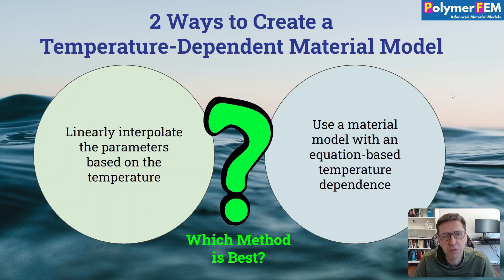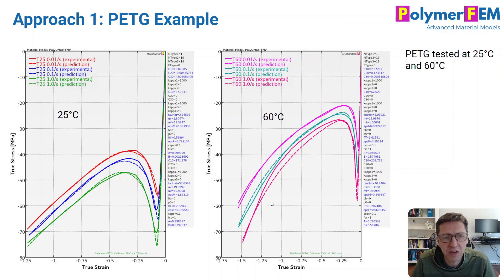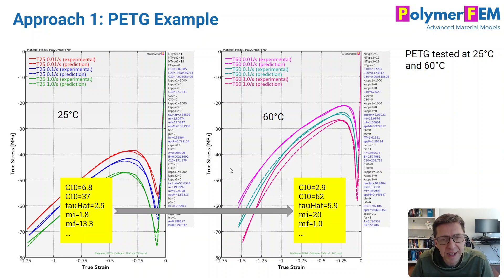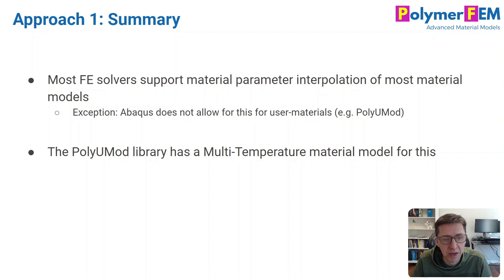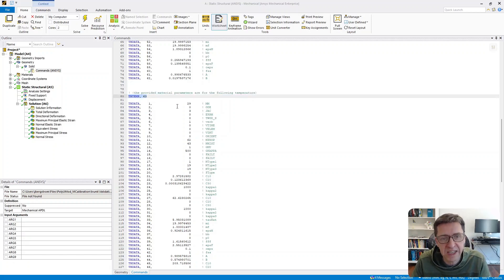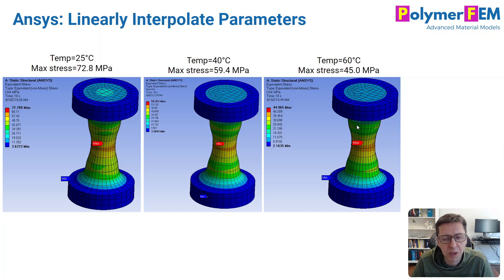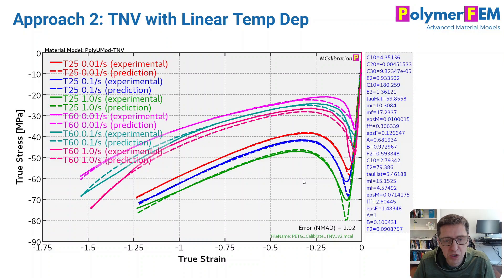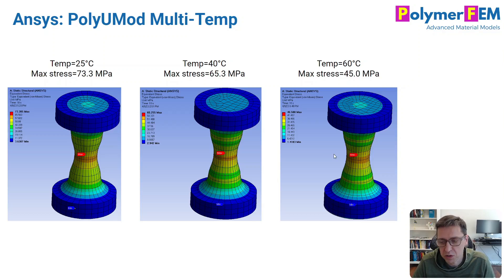2 Ways to Create a Temperature-Dependent Material Model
Did you know that there are 2 different ways to make a temperature-dependent material model? The most common way is to make each material parameter temperature-dependent, and the other approach is to use an equation-based model. Both methods can work, but the equation-based approach is often "safer" to use. This video explains it all.

0:00 Introduction
0:45 Method 1 - Interpolation
4:55 Ansys Parameter Interpolation
6:33 PolyUMod Multi-Temperatuer Model
7:50 Equation-Based TNV Model
10:34 Summary